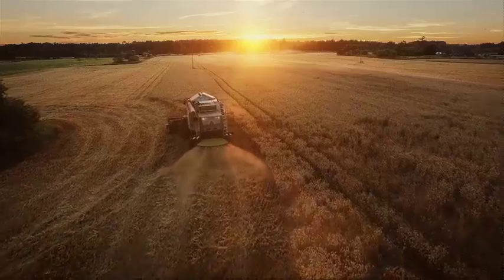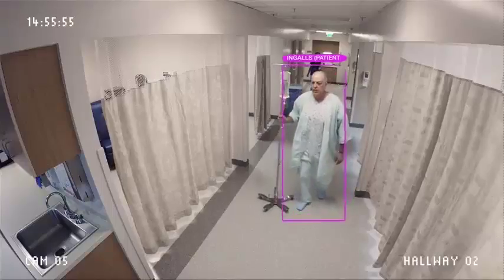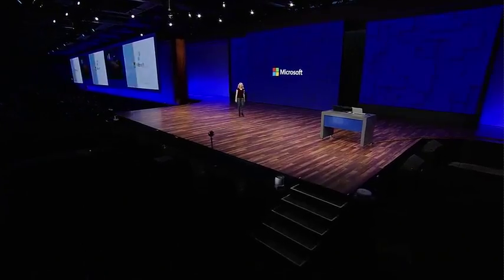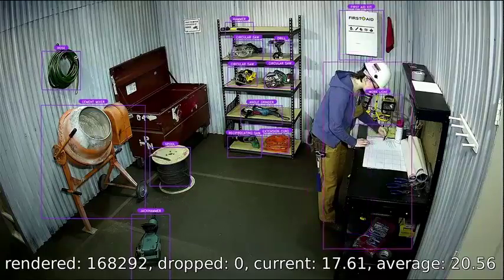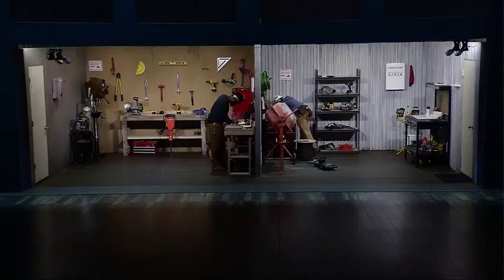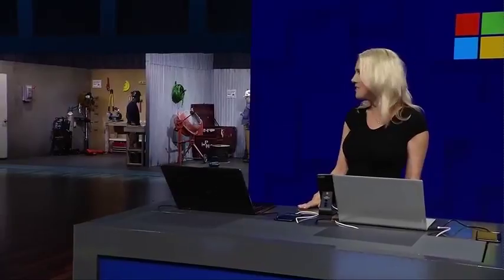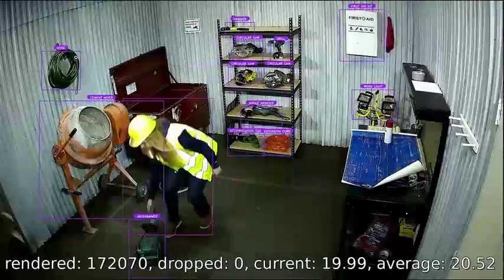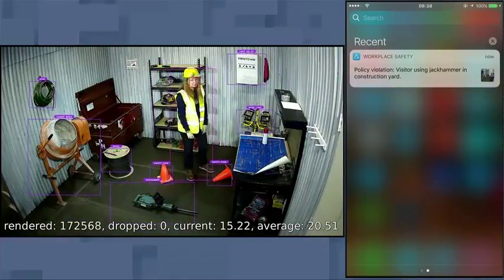Microsoft Artificial Intelligence Workplace Safety live Demo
From microsoft Builds 2017 Day one May 10th 2017.